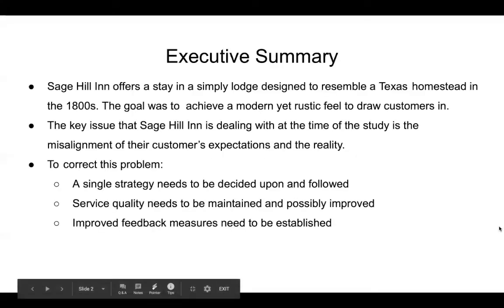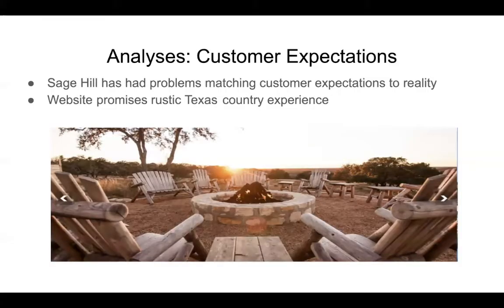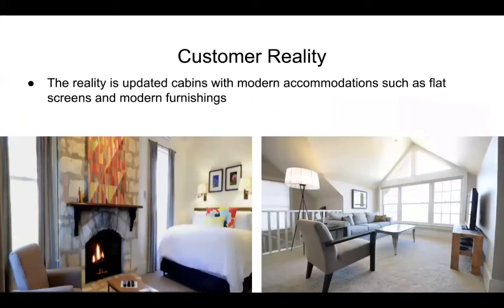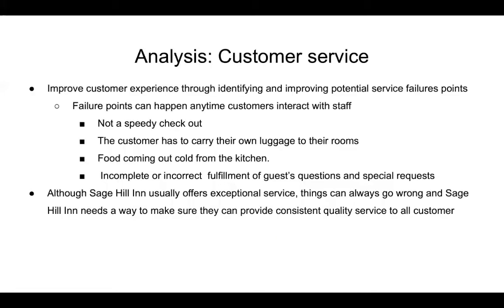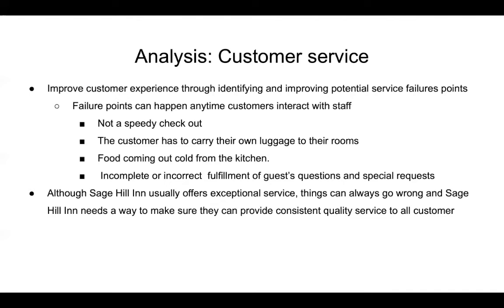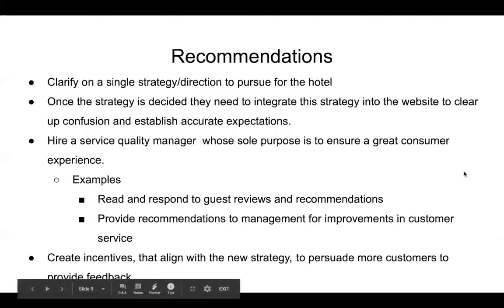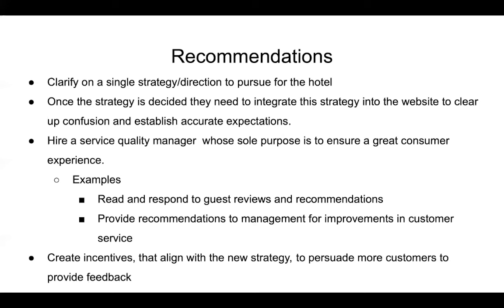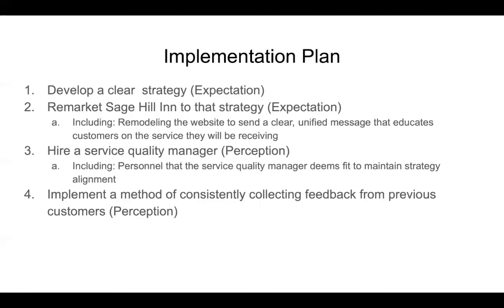Sage Hill Inn Final